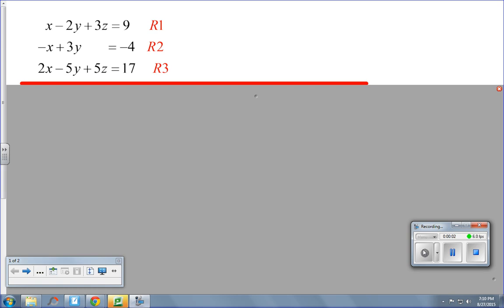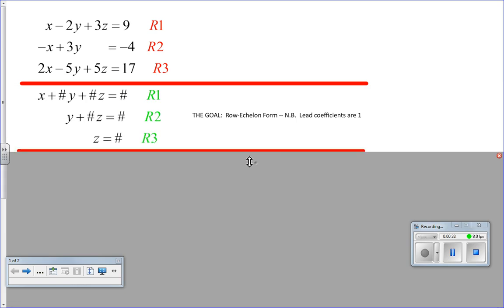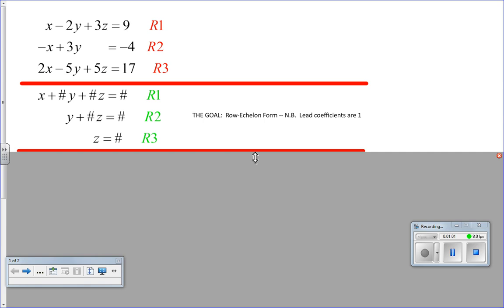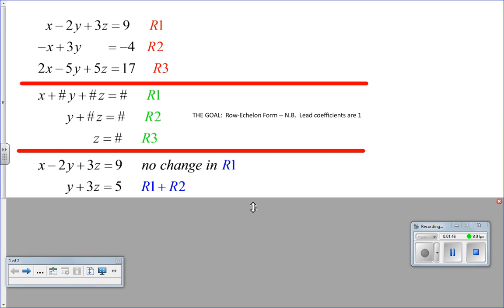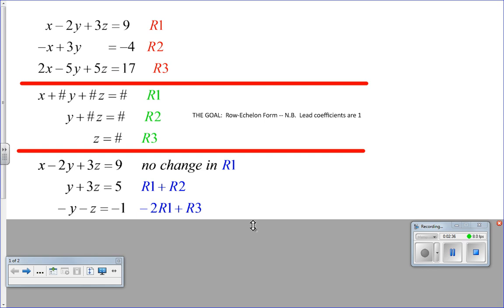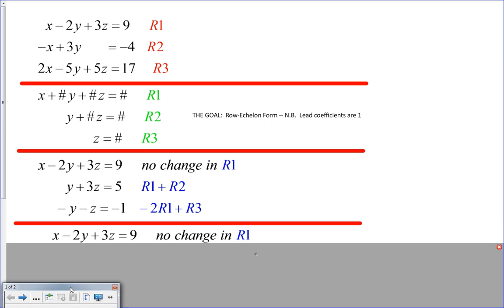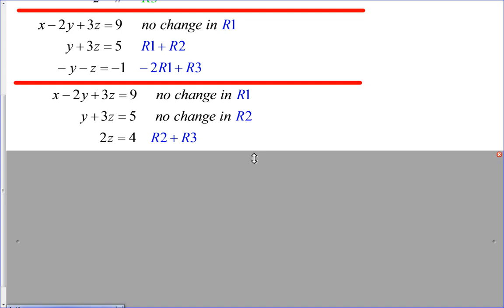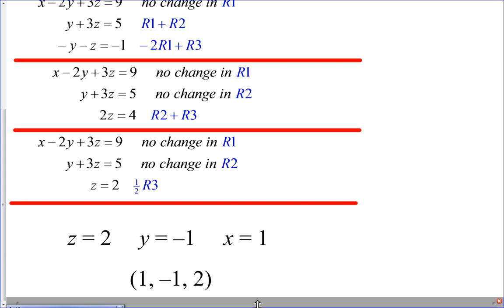Solving a System of Linear Equations -- Row Echelon Form